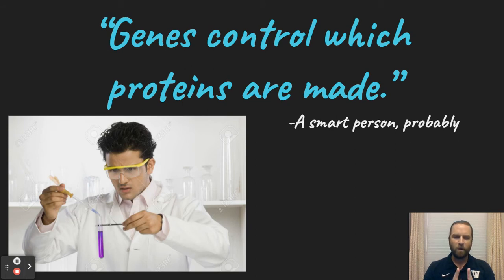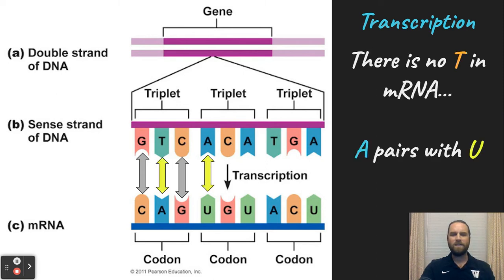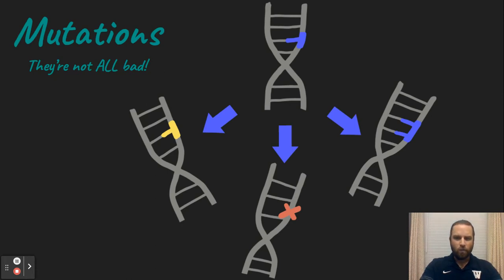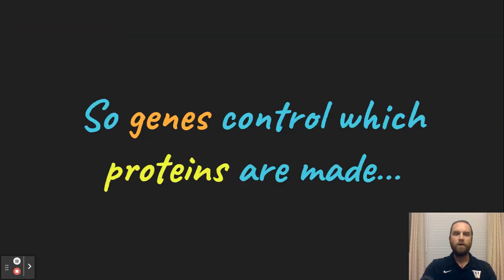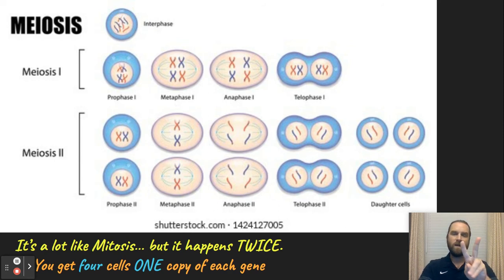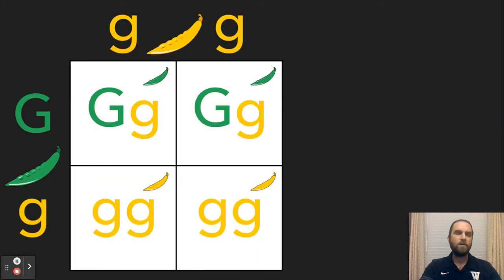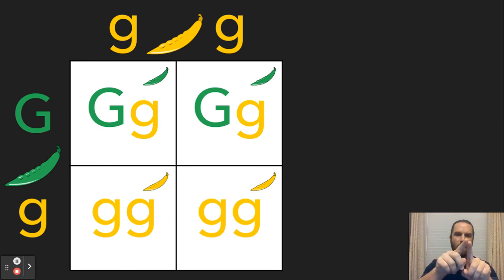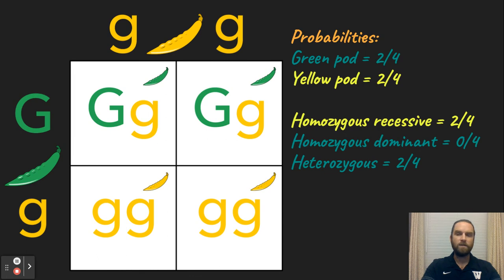5 min Biology: GENETICS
A quick, at-a-glance overview of simple genetics concepts including: transcription, translation, gene expression, meiosis, and Mendelian genetics.